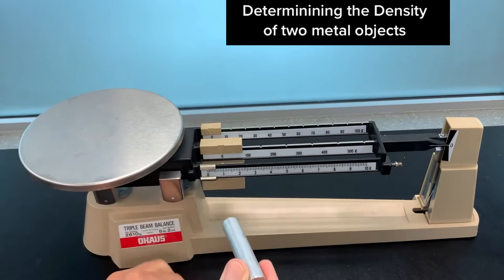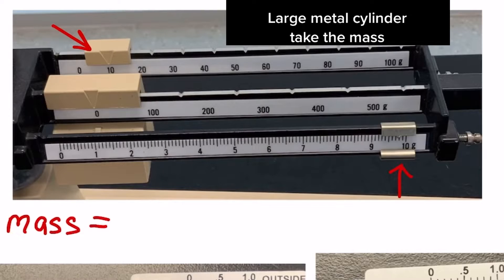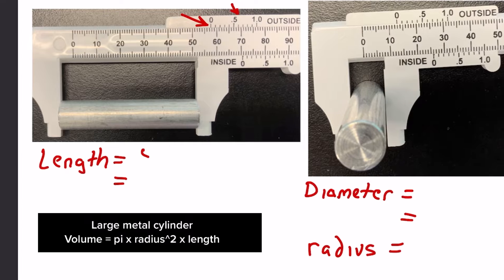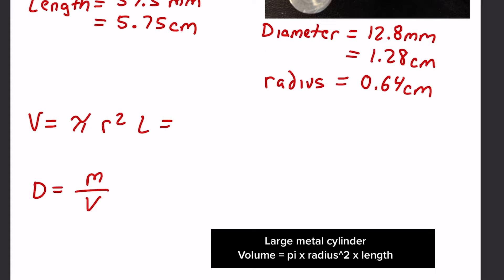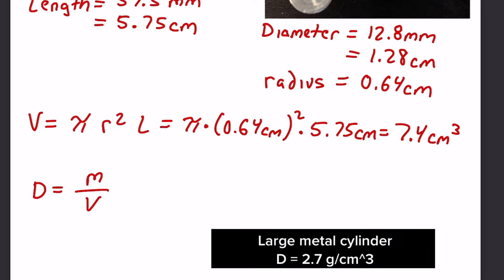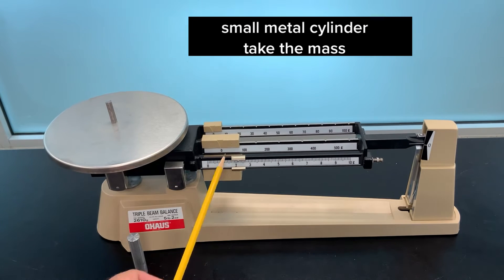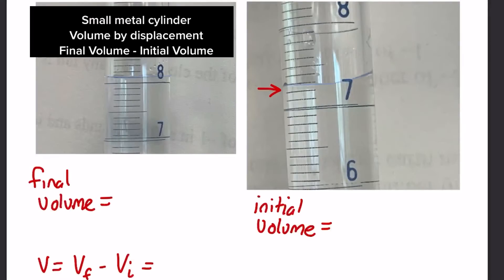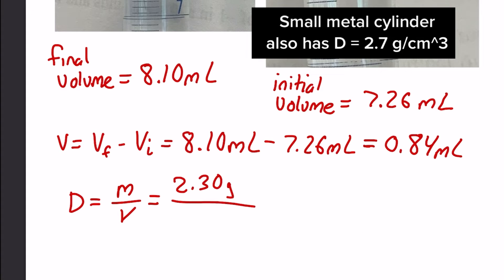How to Determine Volume & Density of Metal Cylinder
To determine the volume of a metal cylinder geometrically, use the formula V = πr²h, where r is the radius and h is the height. Measure these dimensions with a ruler or calipers. For density, use the formula D = m/V, where m is mass. Weigh the cylinder and calculate density.

For volume by displacement, submerge the cylinder in a known volume of water, measuring the water level before and after immersion. The volume change equals the cylinder's volume. For density, weigh the dry cylinder, then find the displaced water's mass. Calculate density using D = m_cylinder/V_cylinder.